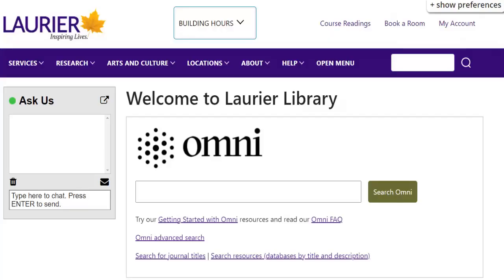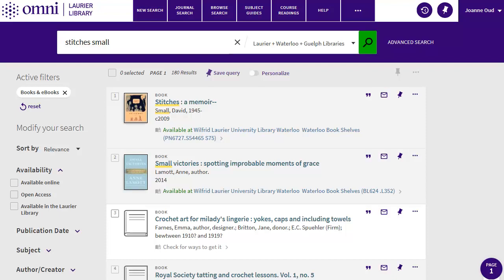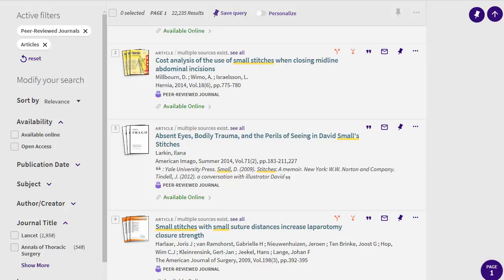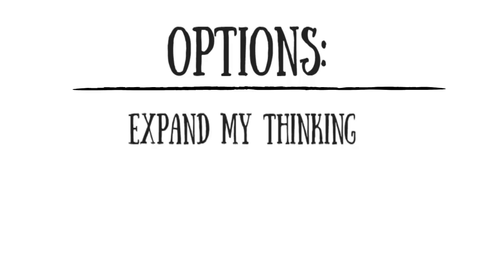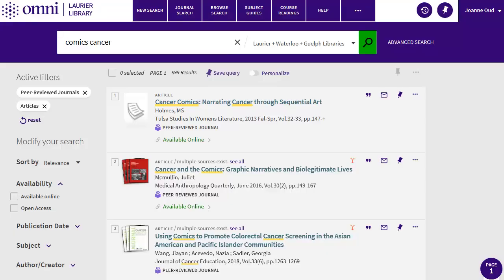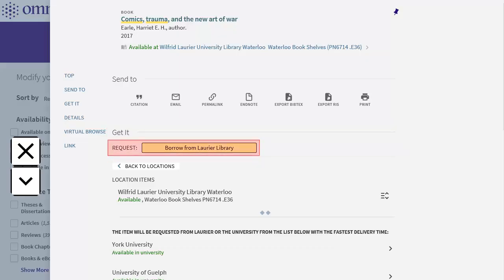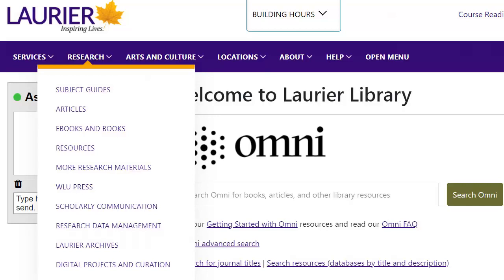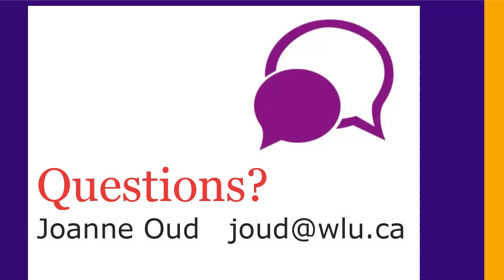Finding scholarly sources about comics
How to find scholarly books and articles on comics and graphic novels at the Laurier Library.